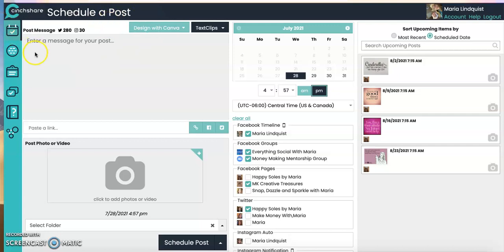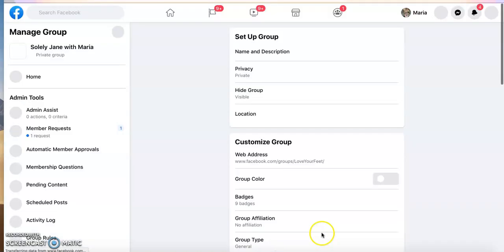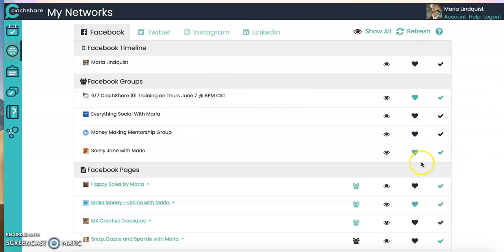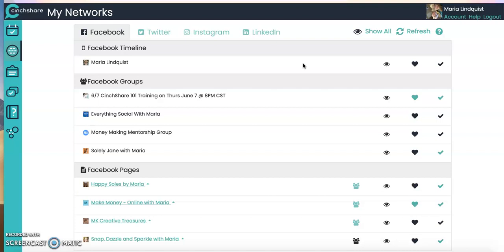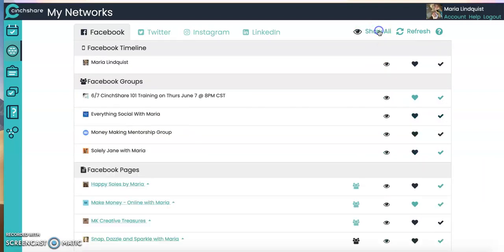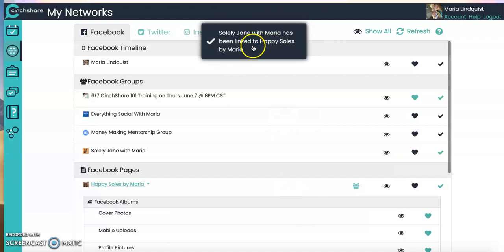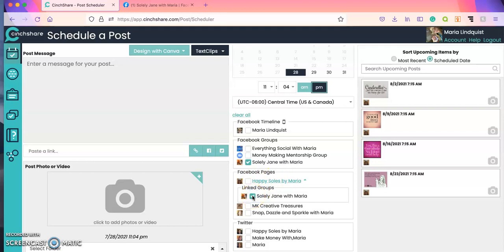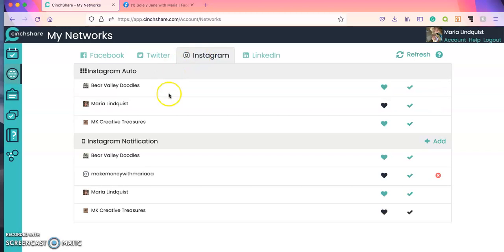Recap of My Networks and Other Tips & Tricks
This video goes over My Networks and additional tips and tricks.